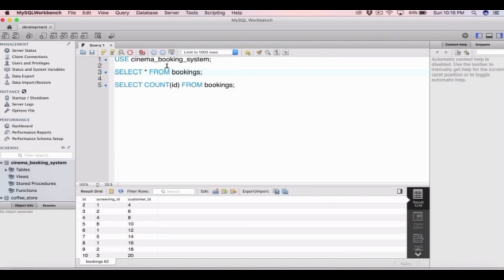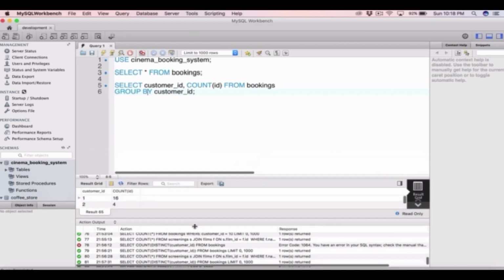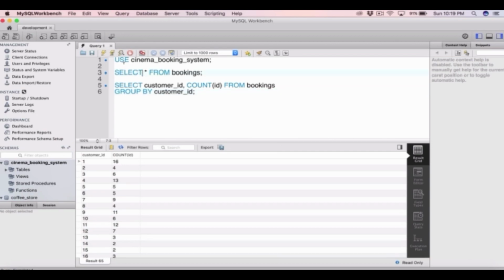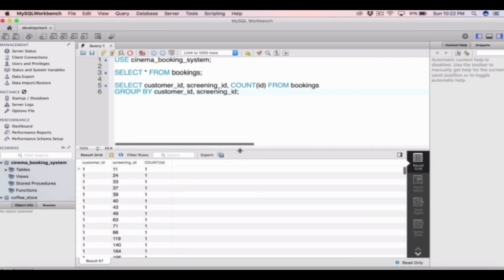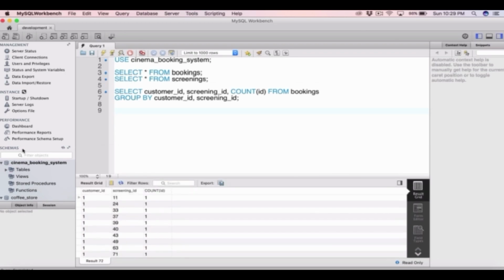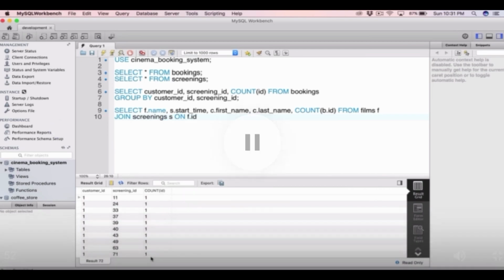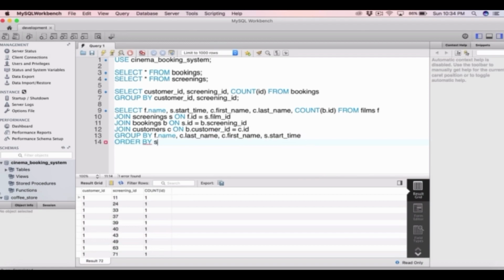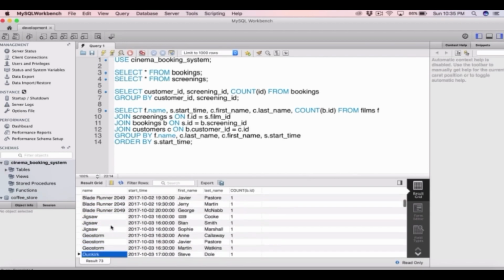Grouping Data | Aggregate Functions | SQL from Beginner to Expert